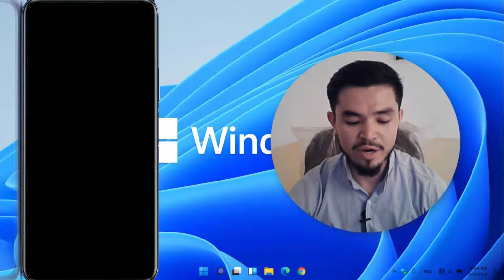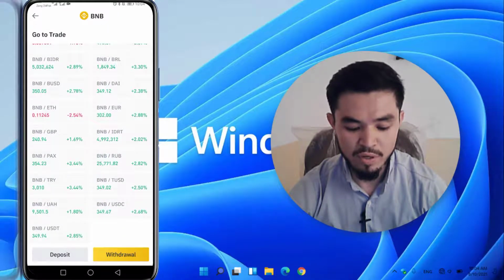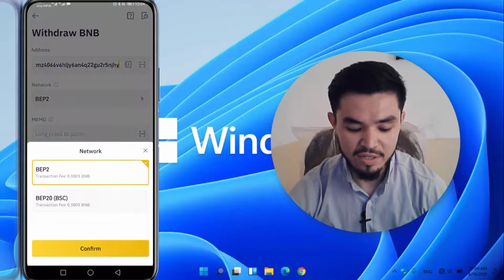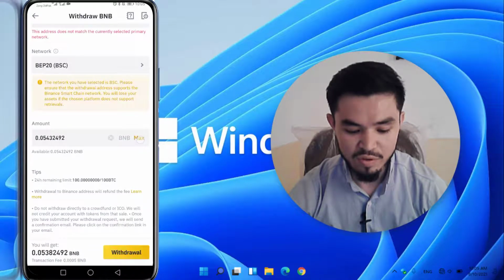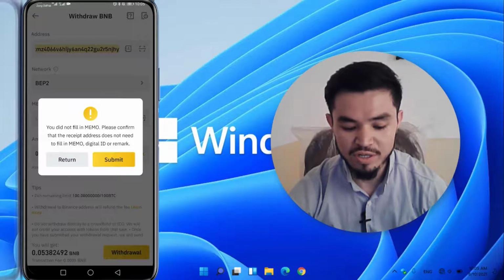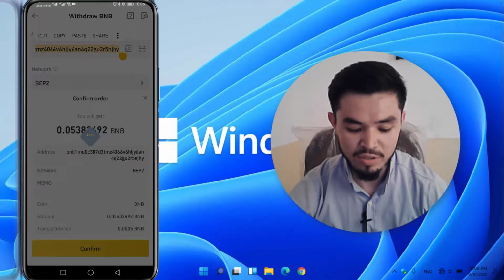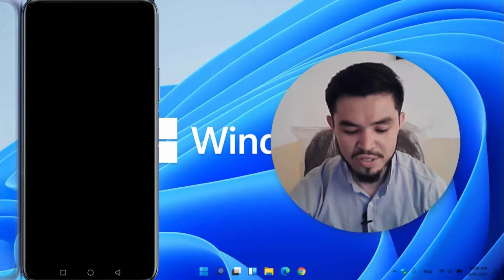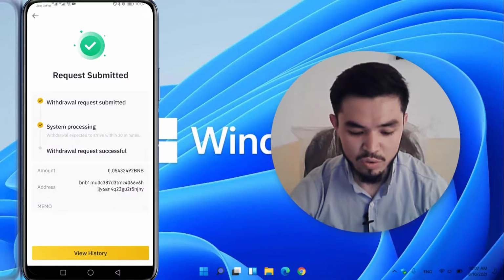How to Send BNB From Binance to Trust Wallet - (Fastest Method)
In this video, I will show you How to Send BNB From Binance to Trust Wallet - (Fastest Method). If you want to trade on crypto on trust wallet then you need to withdraw BNB from finance to trust wallet account. So, in this video, I will show you step by step how to transfer BNB from Binance to Trust Wallet account.

00:00 Intro
00:10 Starting
00:55 Open Trust wallet and copy the BNB address
01:15 Open Binance and send BNB to Trust wallet
03:08 BNB received on Trust wallet
03:42 Outro

If the video was useful, Don't forget to 👍Like the Video